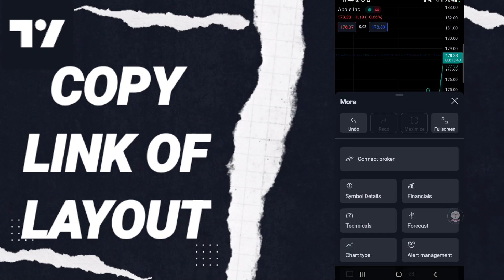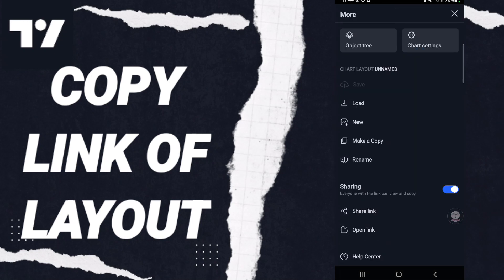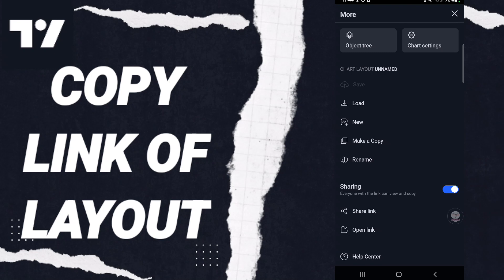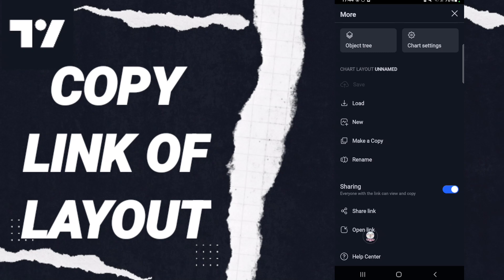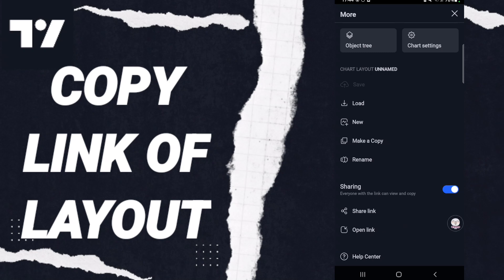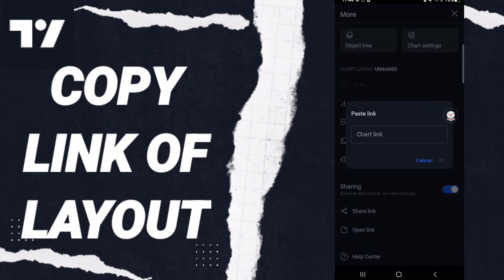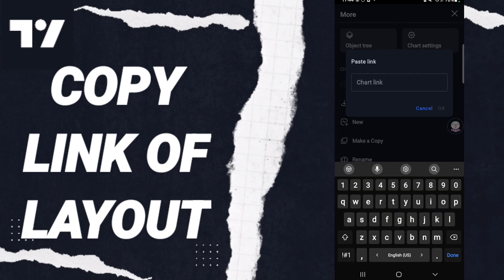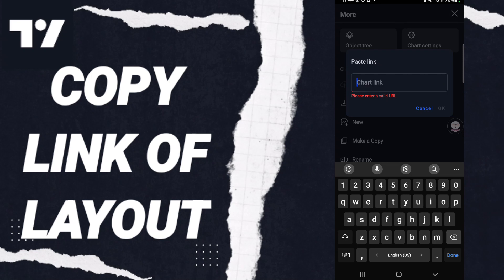How To Copy Link Of Layout On TradingView App